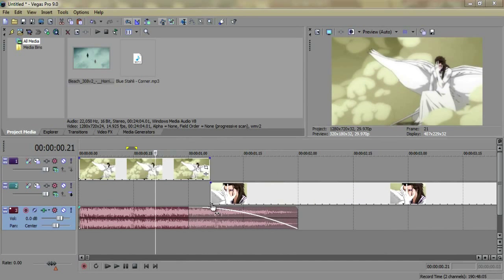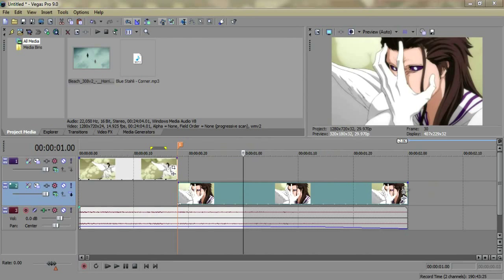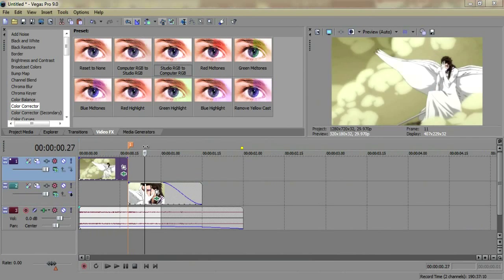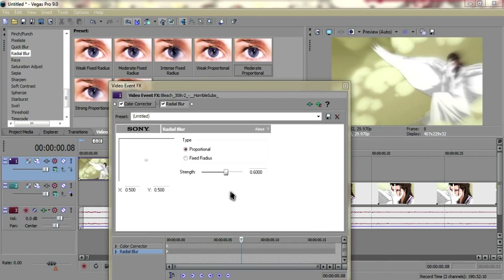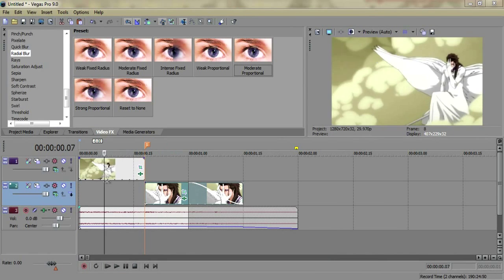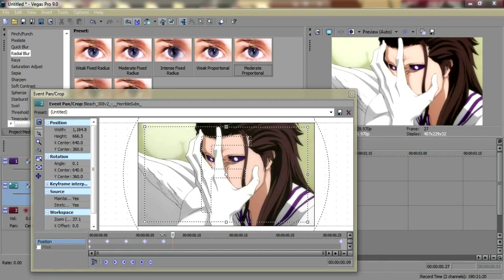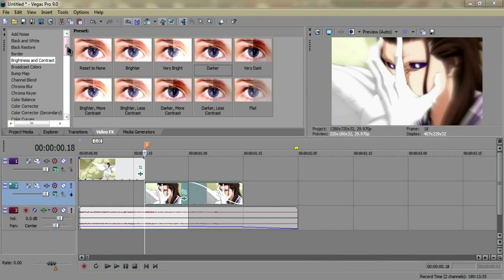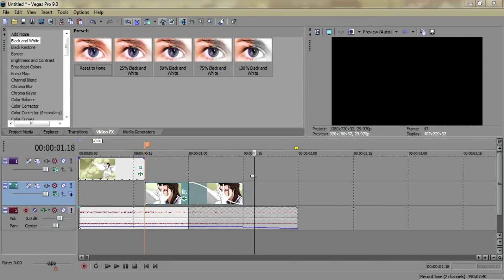Sony Vegas Tutorial - Zooms and Basic Shakes